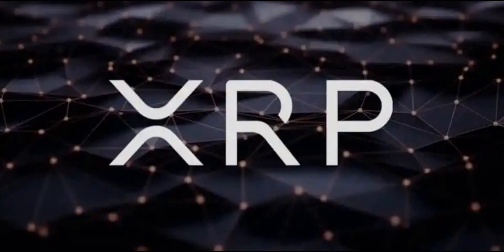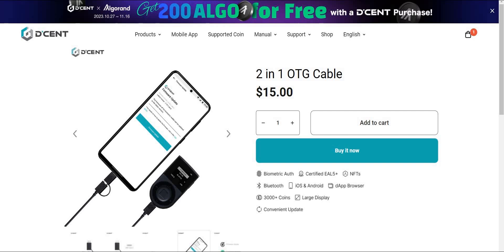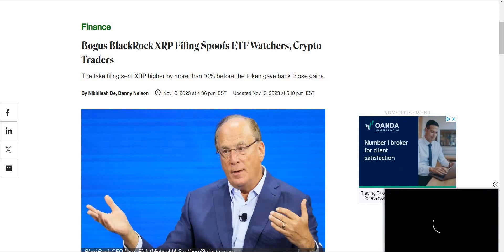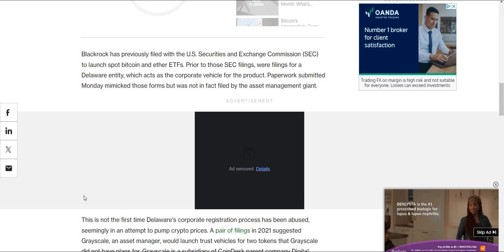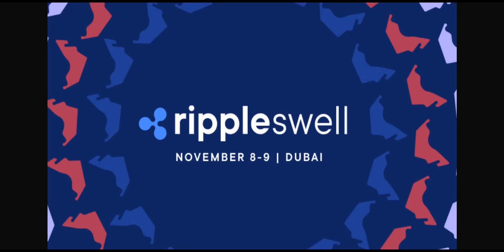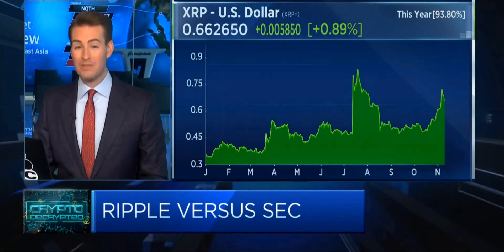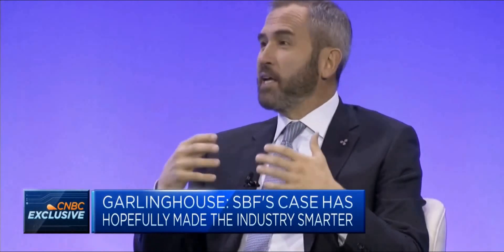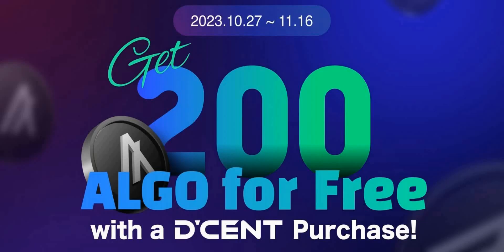Ripple's XRP Is Taking Over The World! XRPL Accelerator Program info & Brad Garlinghouse Speaks.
Here is the $20 Cash back form: November 22nd is last day to submit

200 ALGO submit form: November 16h is last day to purchase November 22nd is last day to submit.